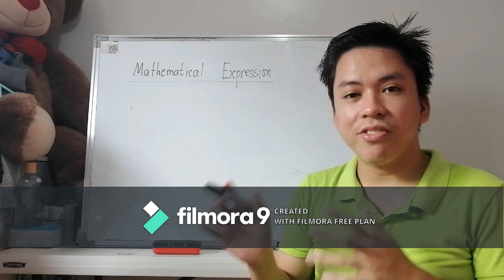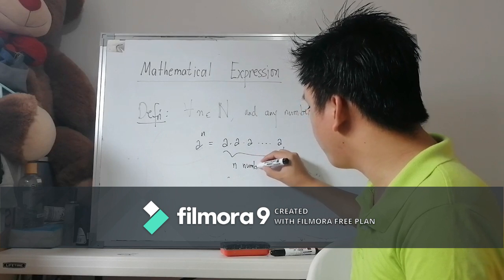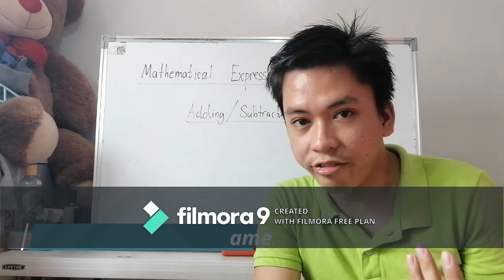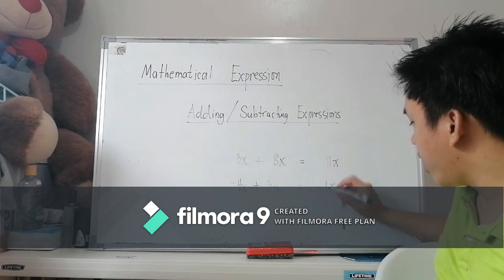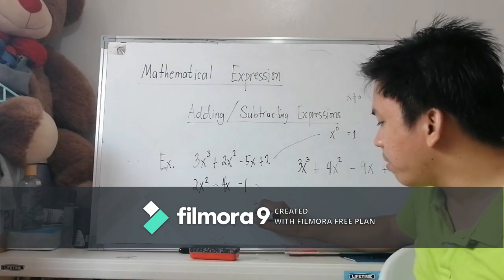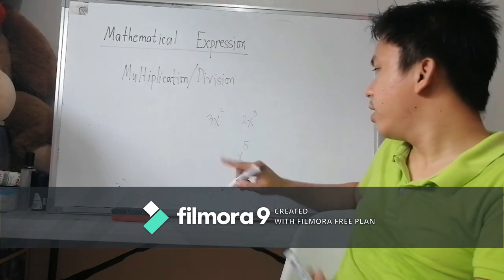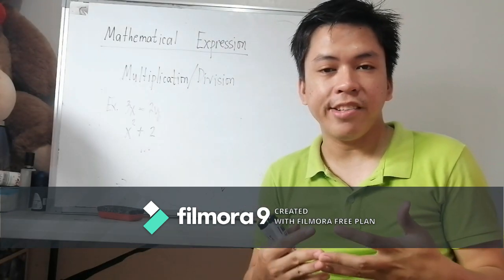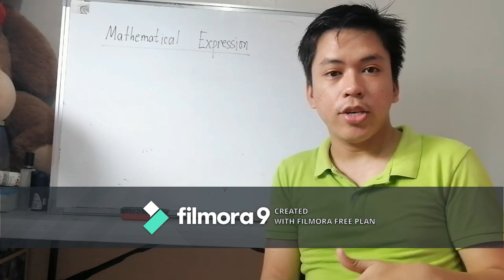Introduction to Mathematical Expressions (College Algebra)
Mathematical Expressions Part 1
This is the basic of algebra good for high schools students